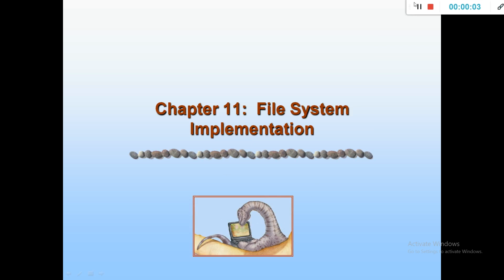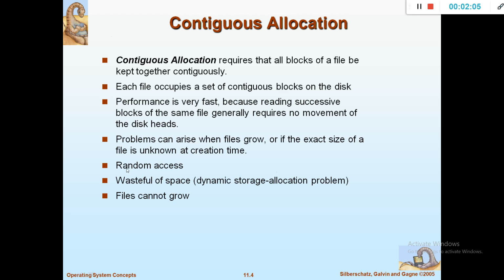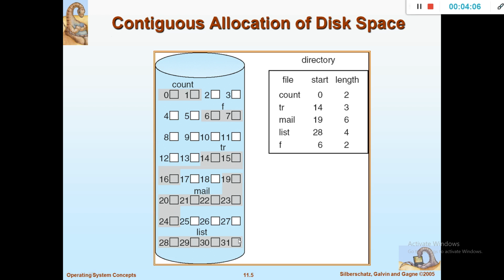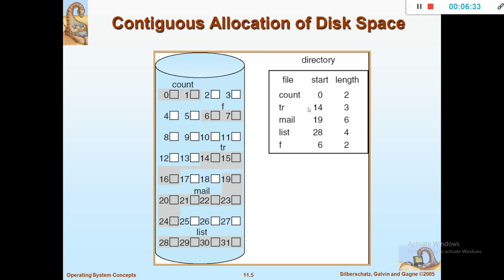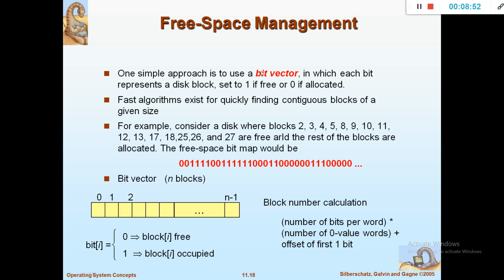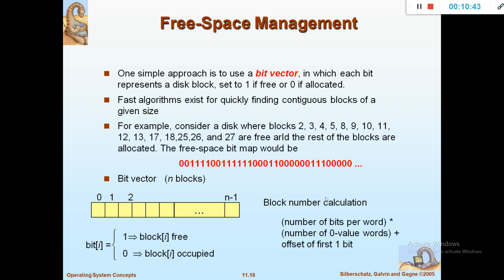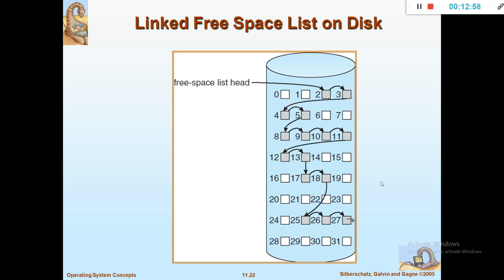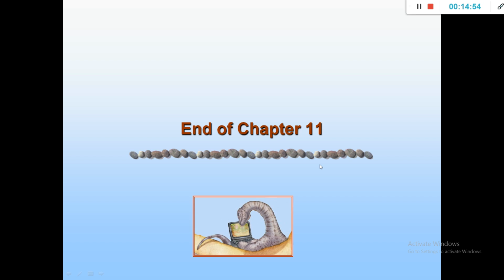Module 4 File System Implementation Part2